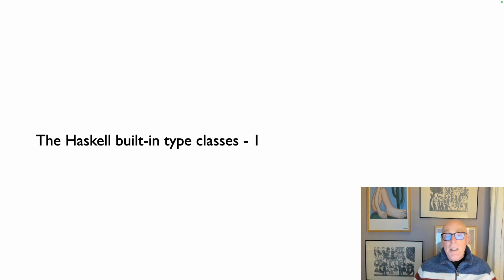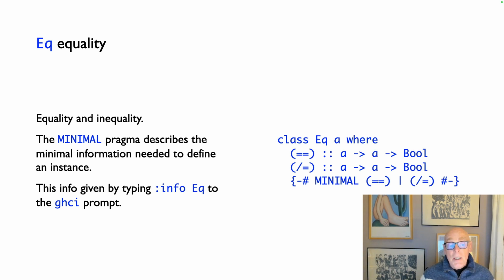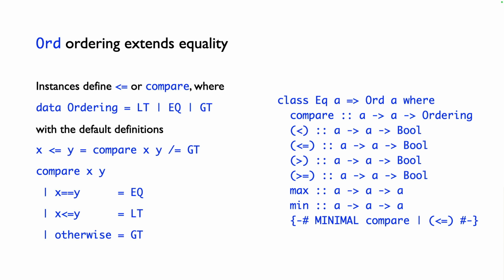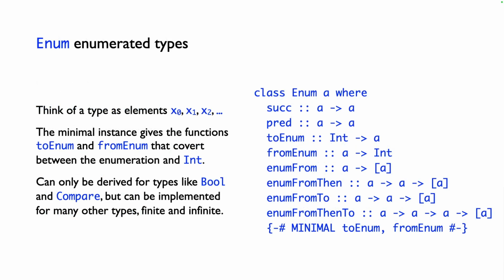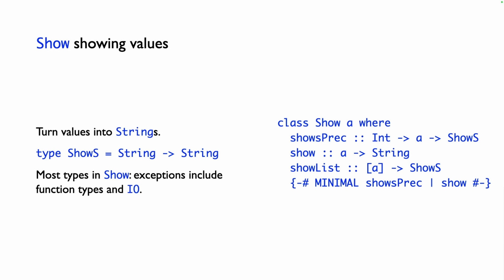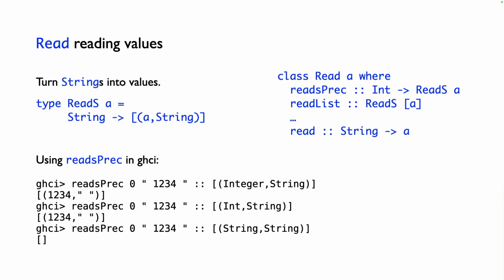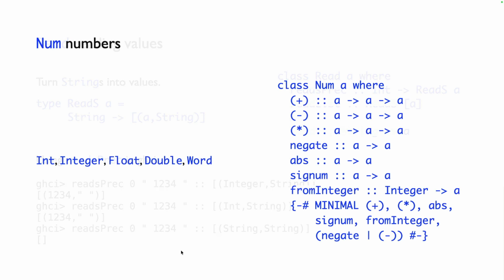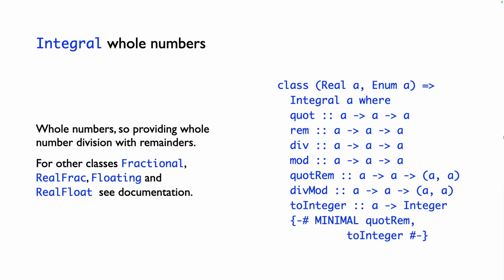Type class tour I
An introduction to the built-in type classes of Haskell, including Eq, Ord, Show, Read and various numeric classes, as well as Enum and Bounded.